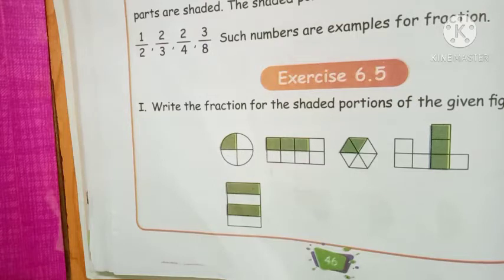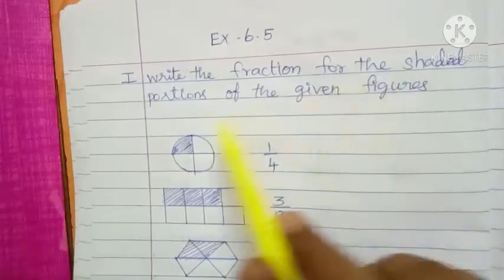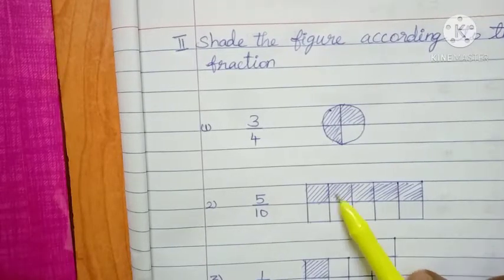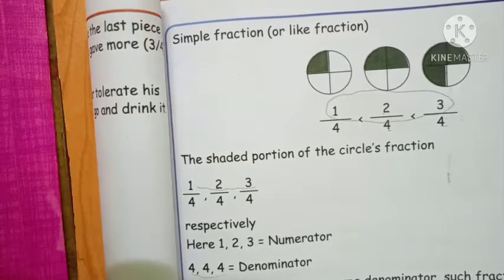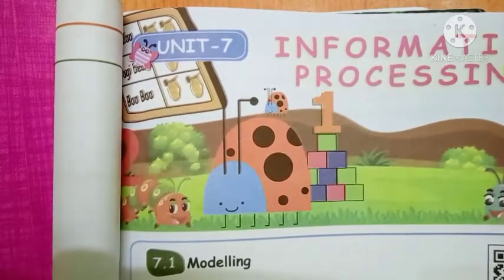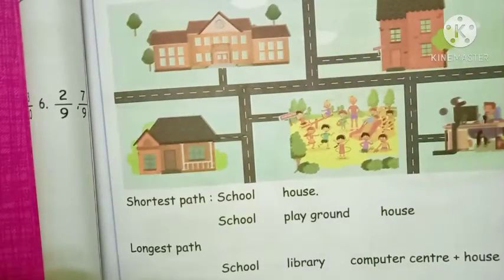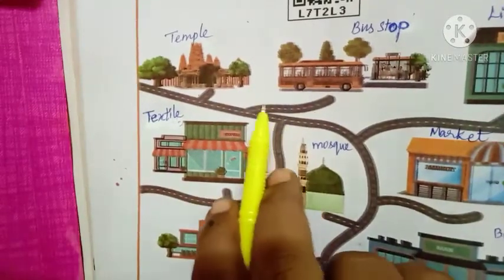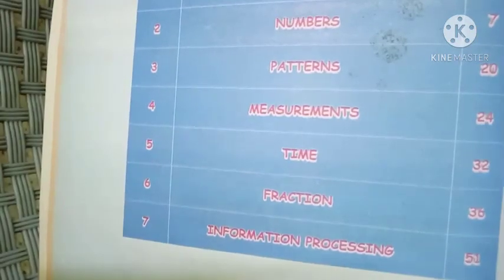4stdEx6.5,6.6and unit-7 information processing